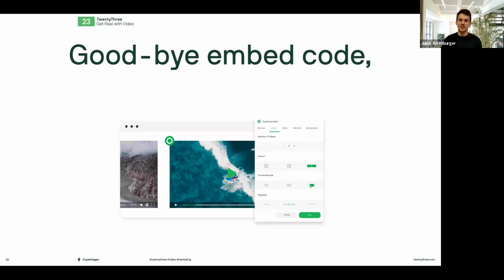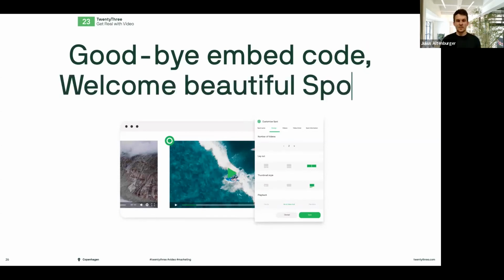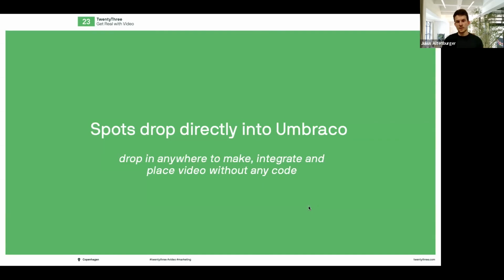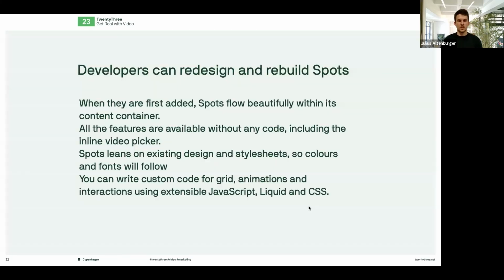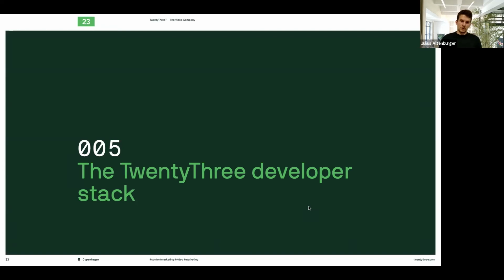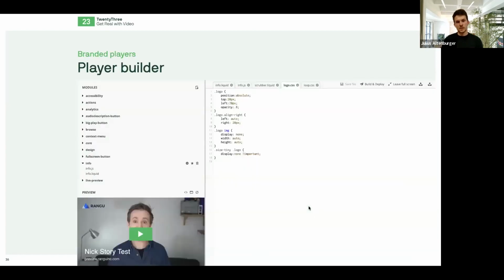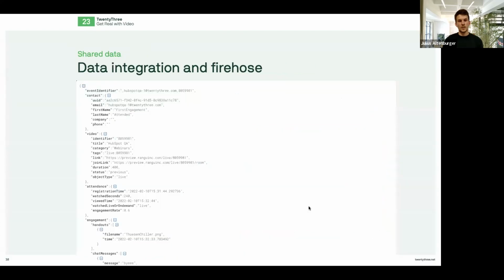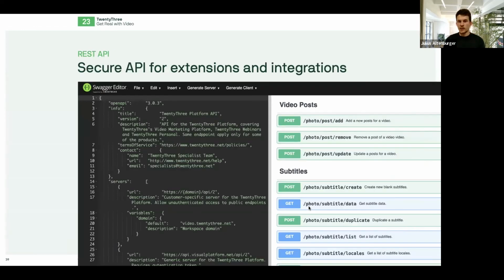TwentyThree Technology Partner Webinar